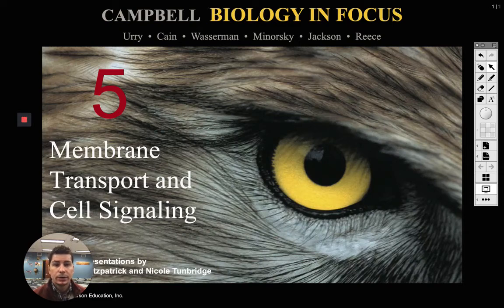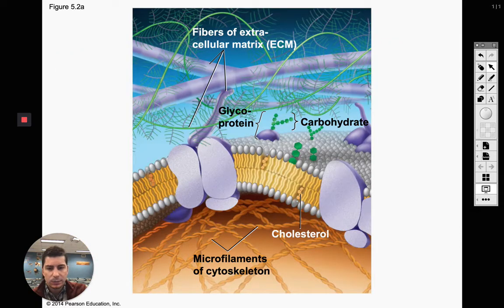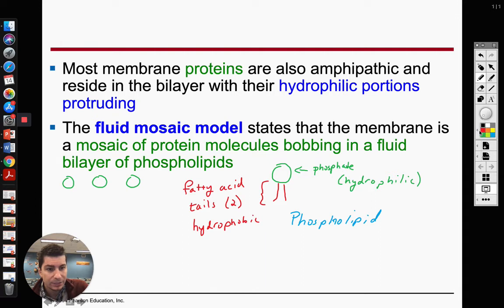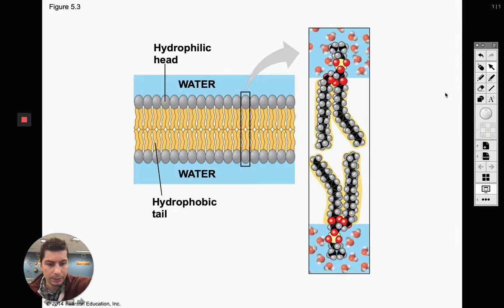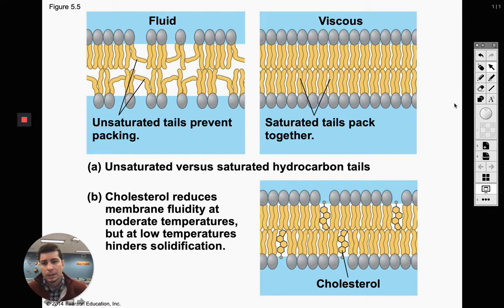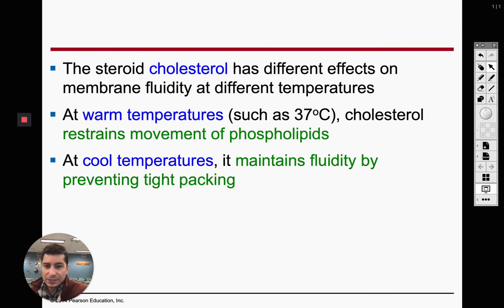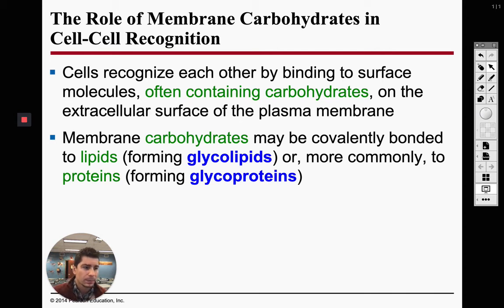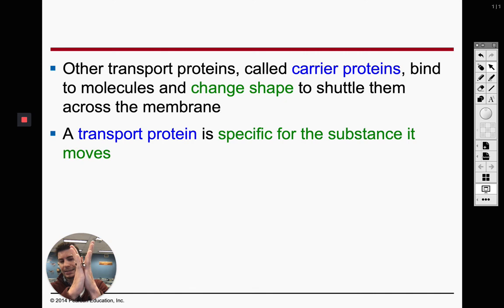AP Biology #22: Introduction to the Cell Membrane